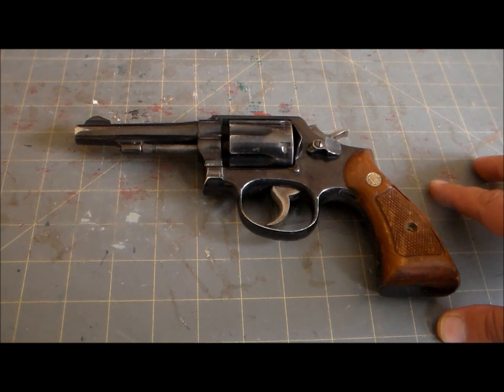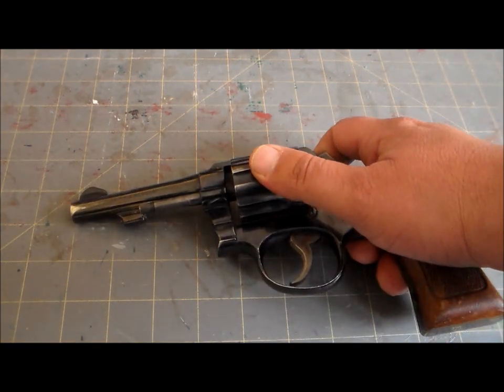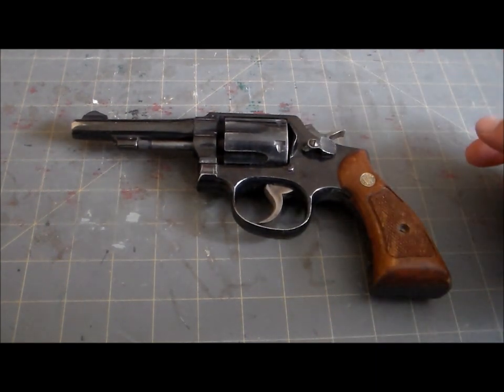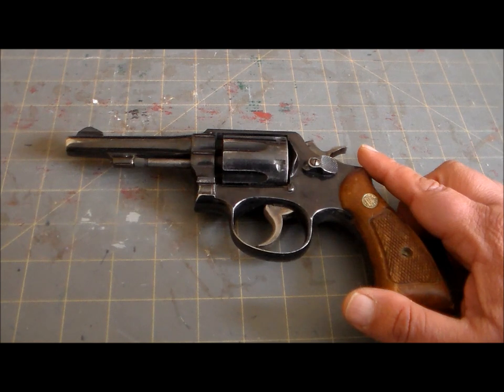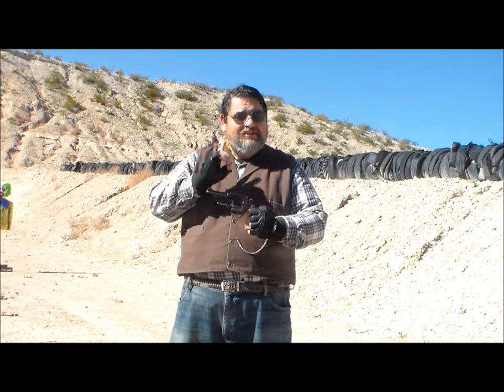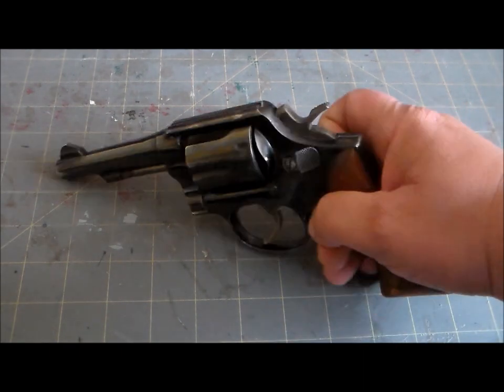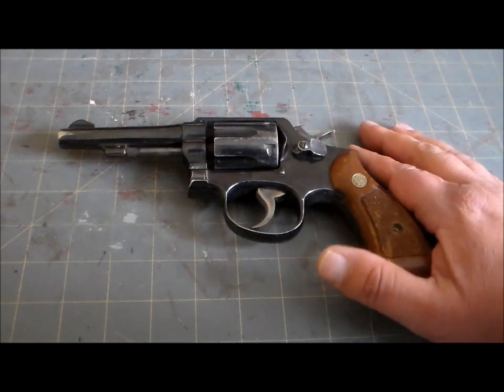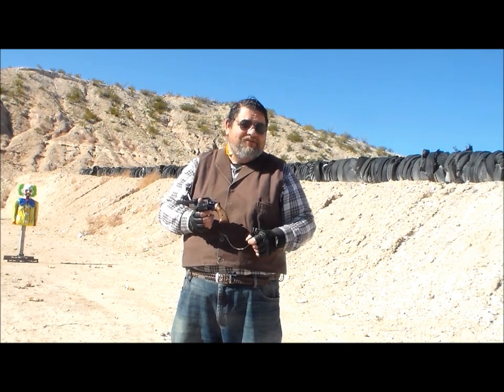Smith and Wesson Model 10: History and Shooting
For our first firearm, we examine and then shoot the Smith and Wesson Model 10, the .38 Special classic revolver!